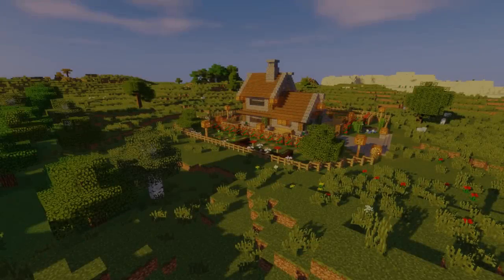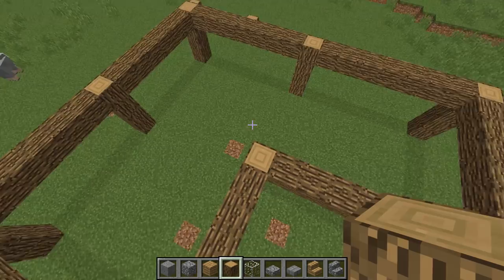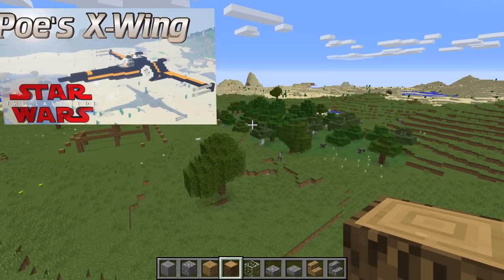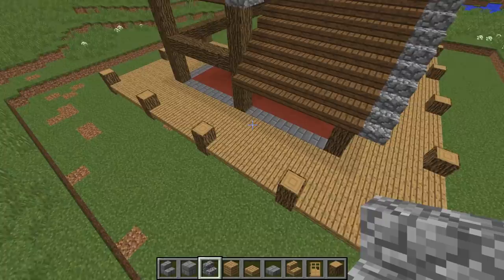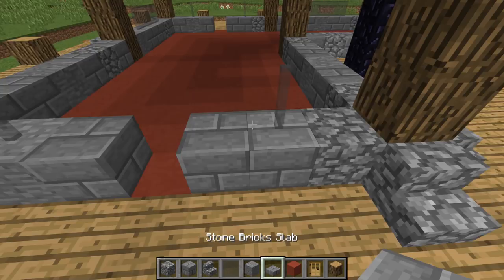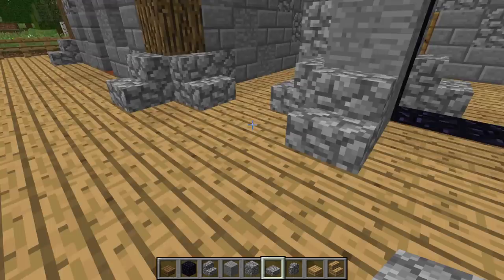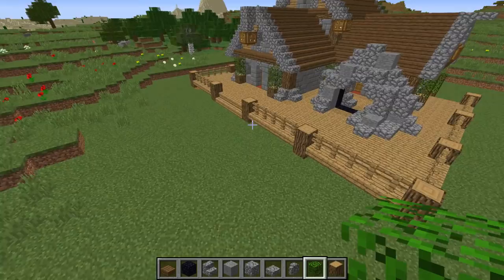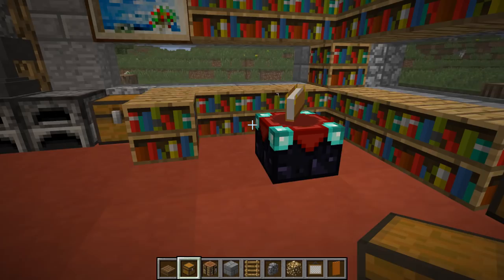Minecraft: How to make a Rustic House Freestyle | Minecraft Rustic Cottage Tutorial | Freehand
Planning is great... But sometimes the most fun way to build in Minecraft is to do it Freestyle!
Watch the creative process with this Rustic House in Minecraft Freestyle!

In todays video I show you how to build a rustic house in Minecraft. Knowing how to build a house in Minecraft is an important skill and sometimes it is good to plan it out carefully.
However, sometimes making a house freestyle, making it up as you go, can get the best results when building a house.

Continually looking and checking and seeing what works, using proven techniques and developing new styles gives great results.

This Minecraft tutorial shows you how to build a house without planning and gives you a superb result.

Change your own designs to suit what you like... this is a great opportunity to Experiment.

The Star Wars - The Last Jedi X Wing fighter tutorial that I mention in this video can be found here:
Come take a look at how to build an X-Wing in Minecraft

Try this tutorial for a good looking rustic house with some modern features. It includes pretty much everything you would need for your minecraft world from the early to the late game and looks great

Learn some simple building techniques that will greatly improve your own minecraft builds.

A Family Friendly video, no swearing
Child friendly minecraft video

I look forward to seeing you there - come and find me!

Most work on Console (XBox & Playstation). Works on MCPE. Works on Pocket Edition and Works on PC

FREESTYLE HOUSE
MINECRAFT TUTORIAL
SURVIVAL MINECRAFT
HOUSE IN MINECRAFT
MINECRAFT LETS BUILD
RUSTIC MINECRAFT HOUSE
RUSTIC HOUSE

ITS A GREAT FAMILY FRIENDLY MINECRAFT  LETS BUILD TUTORIAL WITH GREAT MINECRAFT BUILDING IDEAS

avomance
avo
Minecraft
cottage
house
lets build
tutorial
rustic cottage
freehand cottage
wooden cottage
Freestyle cottage
how to build a cottage freestyle
freestyle
freehand
minecraft house
how to build a house in minecraft
how to build a house
rustic house
wooden house
how to build a rustic cottage
mine craft
craft
mine
easy
Minecraft building
make a rustic cottage
minecraft vanilla
how to build in minecraft
minecraft tutorial
building tutorial
lets build tutorial
tutorial
family friendly
child friendly
vanilla minecraft
How to build
how to
minecraft videos
craft
house design
rustic house design
rustic cottage design
cottage design
wooden cottage
MCPE
pocket edition
Console
PC
MCPC
bedrock
better together
simple